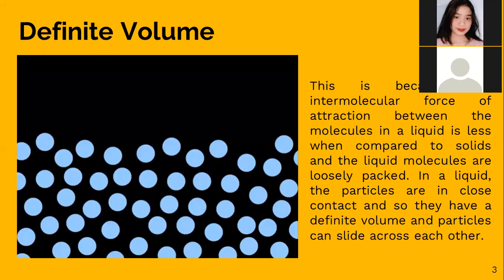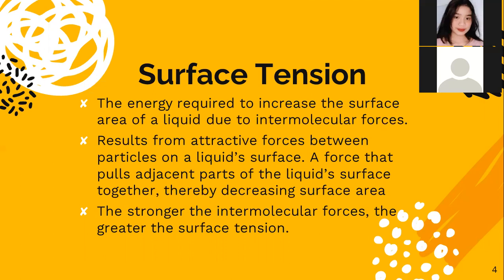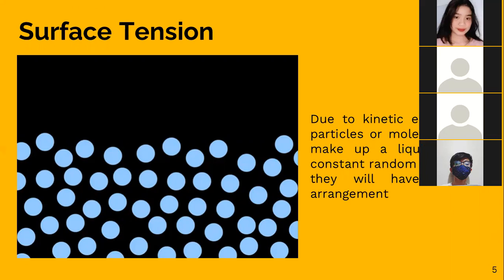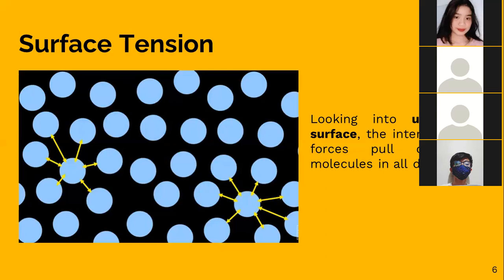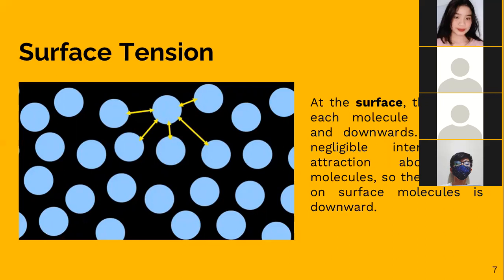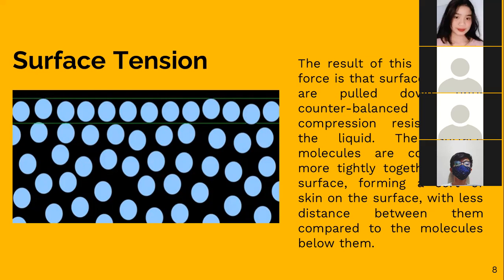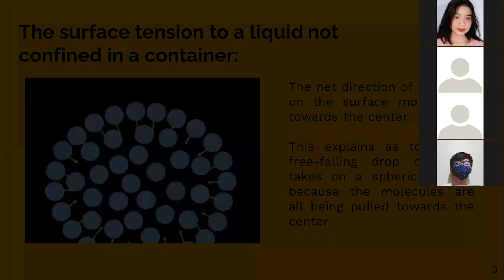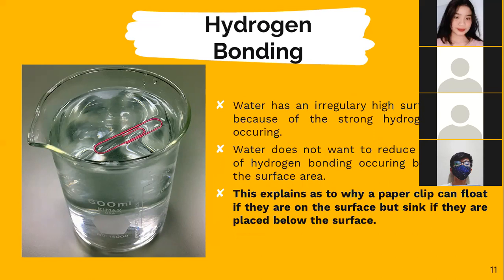Liquids (Definite Volume and Surface Tension)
presented by group2
-Ramirez
-Ramos
-Bongcayao
-Danoso
-Del Mundo